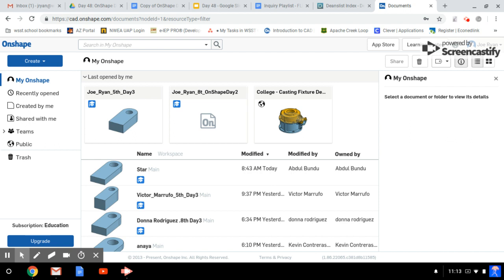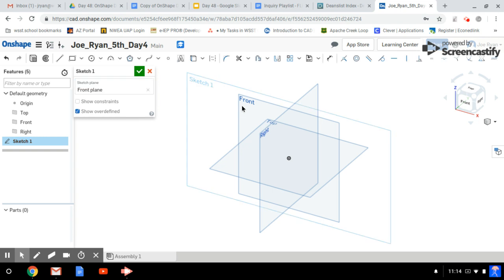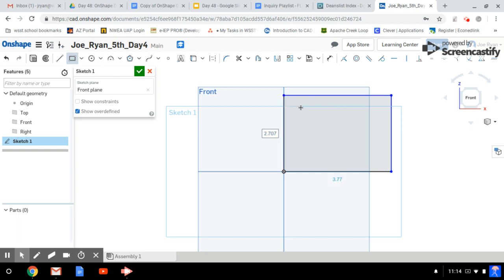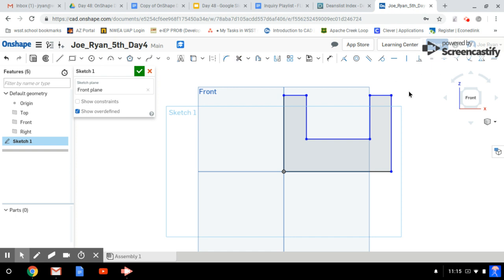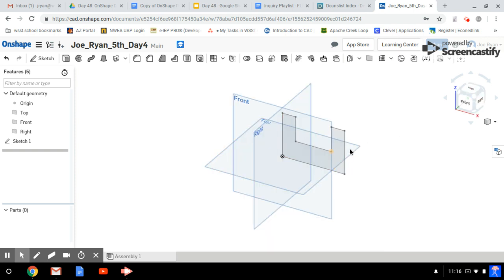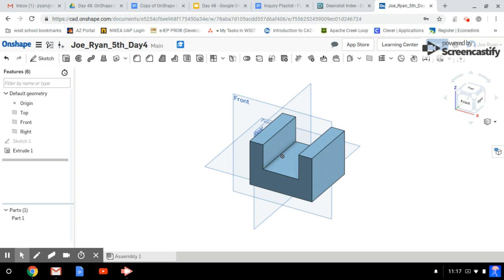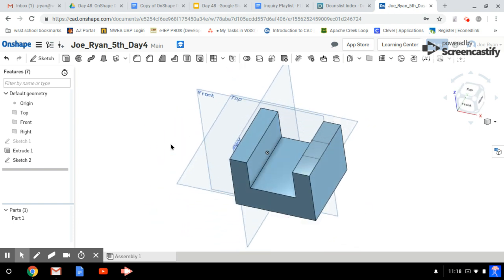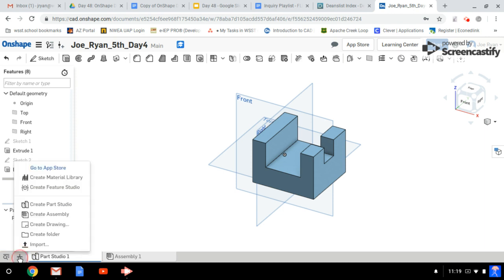Mission 2 Bracket OnShape Tutorial